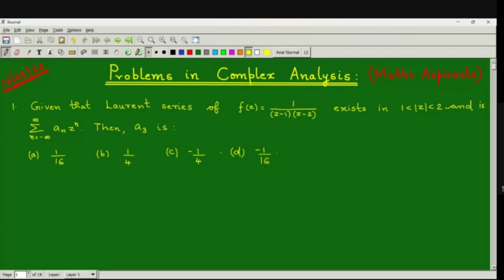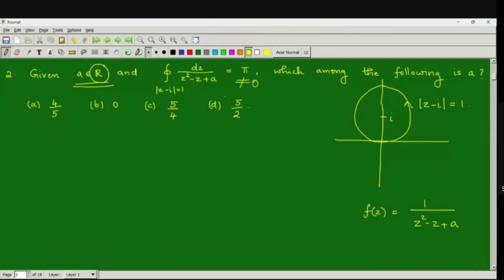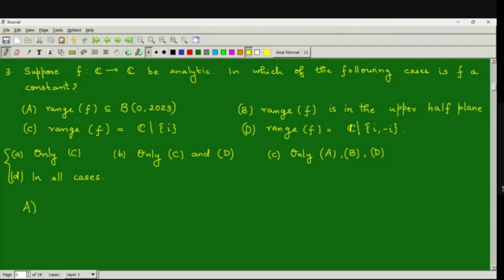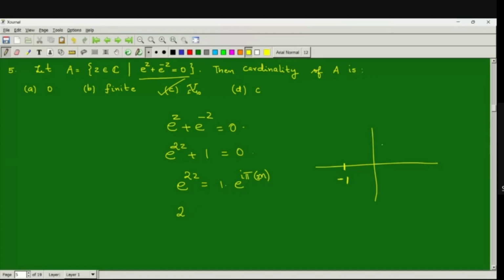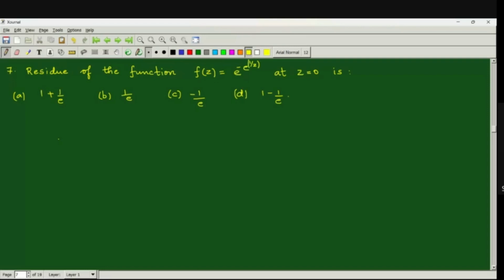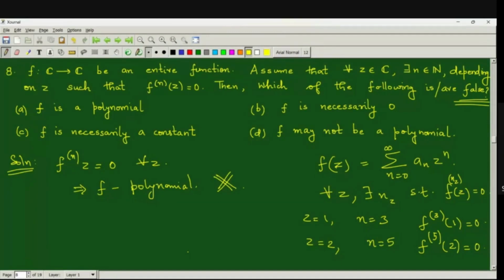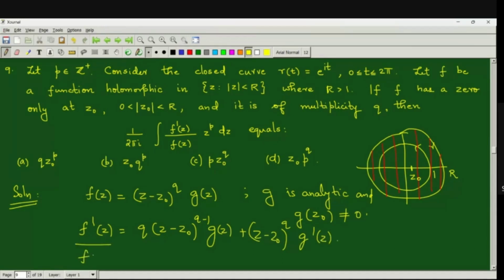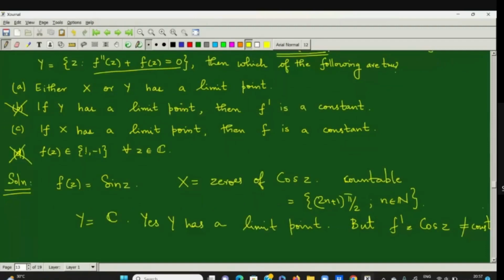complex analysis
Welcome to our YouTube video on Complex Analysis! In this captivating exploration, we delve into the intricate world of complex numbers and their applications in mathematics and beyond.

Complex analysis is a branch of mathematics that studies functions of complex numbers. Whether you're a student, a math enthusiast, or simply curious about the beauty and power of complex numbers, this video is designed to provide a comprehensive introduction.

We begin by unraveling the fundamentals, including an in-depth look at complex numbers, their algebraic operations, and their geometric interpretations on the complex plane. You'll gain a solid understanding of concepts such as real and imaginary parts, modulus, argument, and complex conjugation.

As we venture further, we'll discuss complex functions, exploring their properties, differentiation, and integration. We'll examine important topics like the Cauchy-Riemann equations, contour integration, residues, and the remarkable Cauchy's integral theorem and formula.

Complex analysis has wide-ranging applications across various fields. We'll showcase how it is used to solve challenging problems in physics, engineering, signal processing, fluid dynamics, and more. You'll discover the elegance and utility of complex analysis in understanding phenomena such as electrical circuits, wave propagation, fluid flow, and quantum mechanics.

Throughout the video, we'll present engaging visualizations and practical examples to illustrate complex analysis concepts and their real-world significance. We'll also touch upon computational tools such as MATLAB, Python, and Mathematica, showing how they can be utilized for numerical calculations and simulations in complex analysis.

Whether you're a beginner or an advanced learner seeking to deepen your knowledge, this video is tailored to meet your needs. Join us as we unravel the mysteries of complex analysis and unlock its immense potential in mathematics and beyond.

Get ready to embark on a captivating journey into the fascinating realm of complex numbers and their applications!